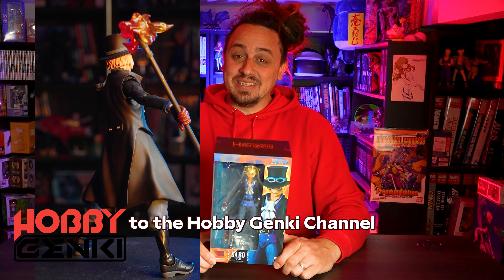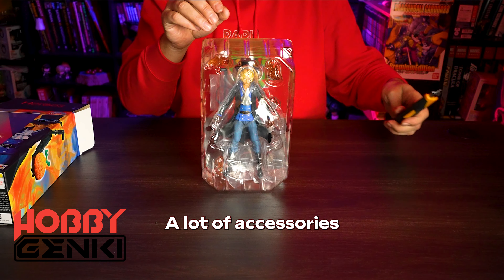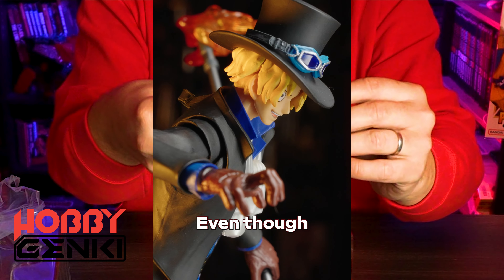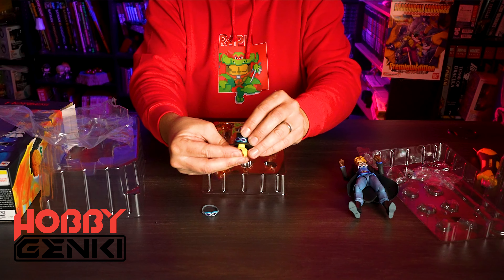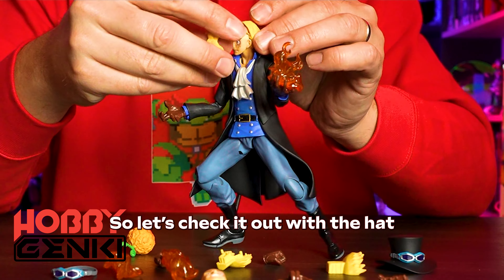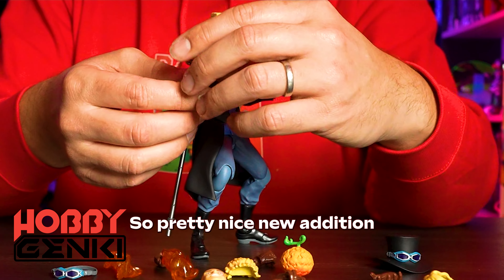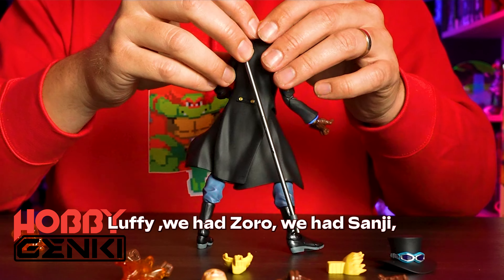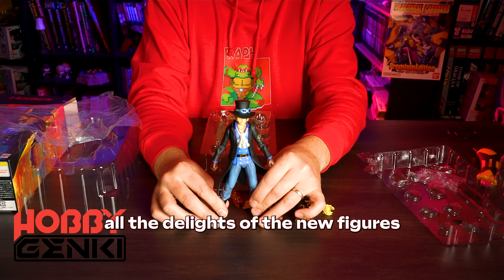Superbe Unboxing of Sabo : Variable Action Heroes ONE PIECE Action Figure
Finally back in stock, do not miss yours !